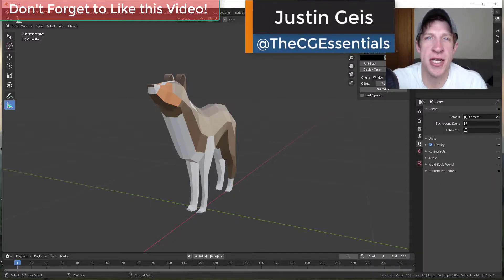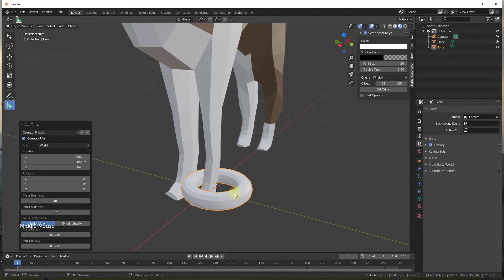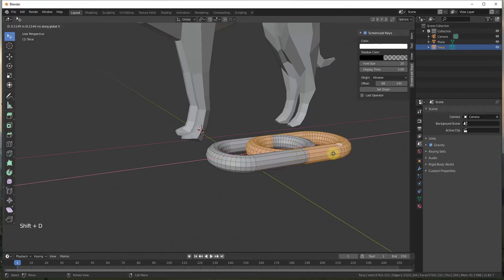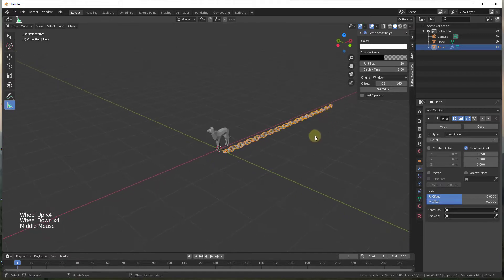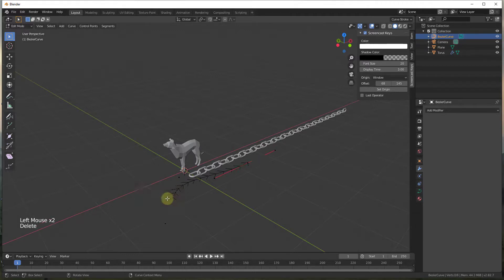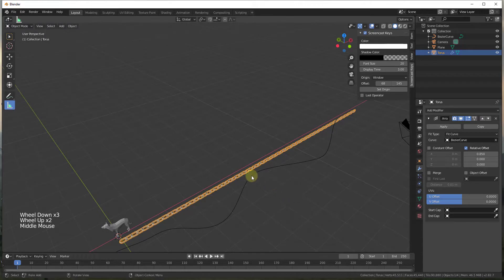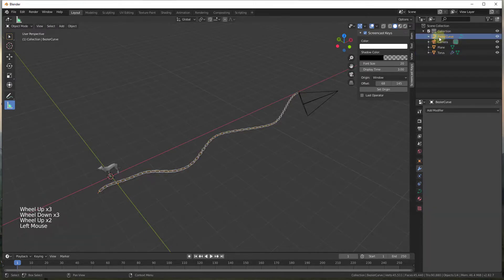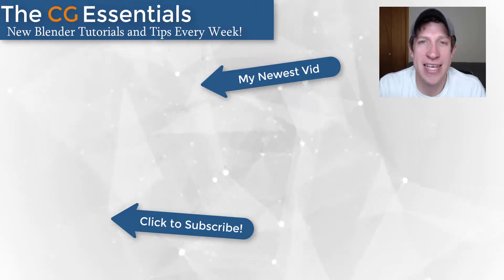Modeling a CHAIN ALONG A PATH in Blender - Blender Modeling Exercises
In this video, learn how to use the array and curve modifiers to create a chain that automatically follows along a path in Blender!

We'll start by drawing a chain link, then using modifiers to make that link into a dynamic chain that follows a path!